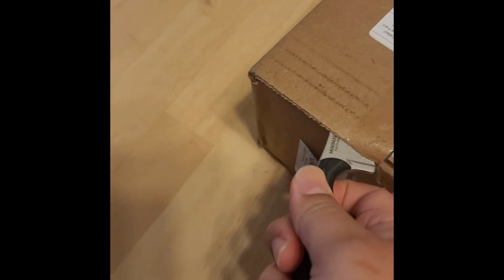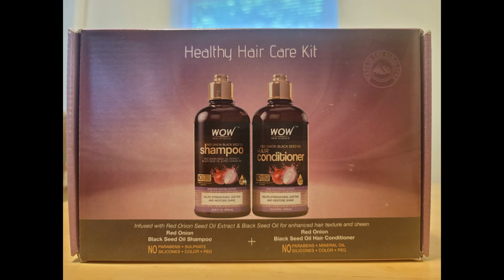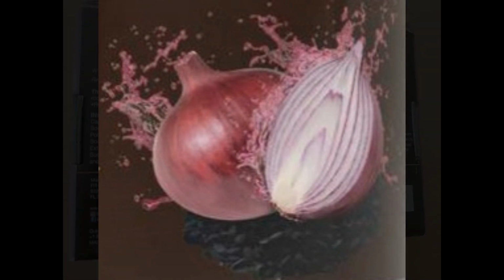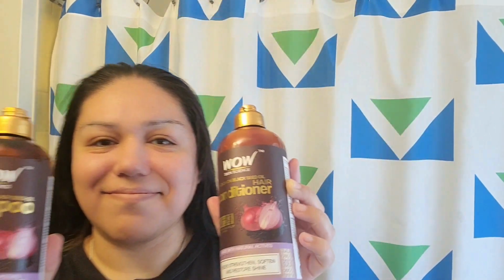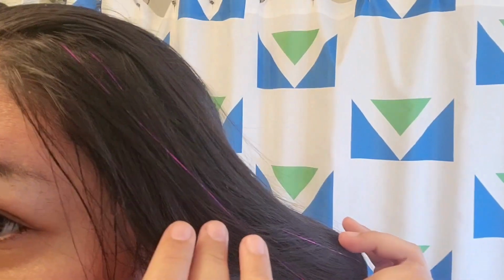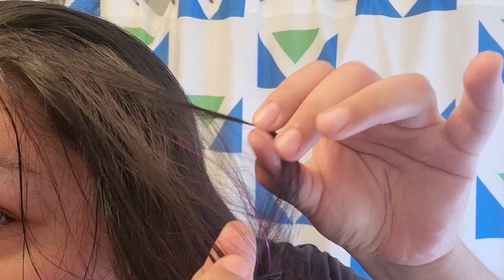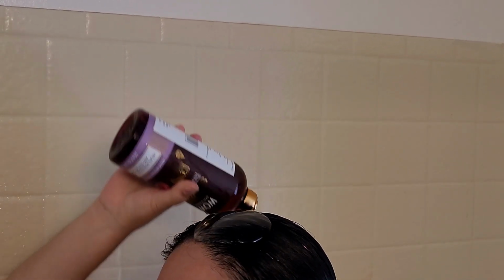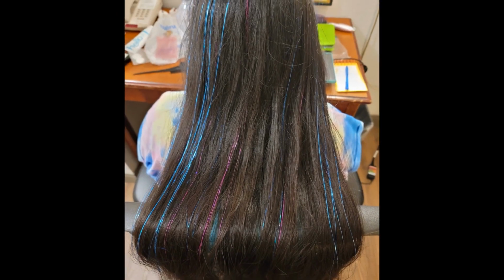A Vegan Putting Onion In Her Hair!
WOW Skin Science

WOW Red Onion Black Seed Oil Shampoo and Conditioner Kit

Gluten-free, 100% Vegan and cruelty-free, free of sulfates, parabens, and silicones too!

You can call me onion head if you want, but the results don't lie, this ingredient recipe made my hair super soft and healthy!

Consider donating to my journey to travel the world and share Veganism!